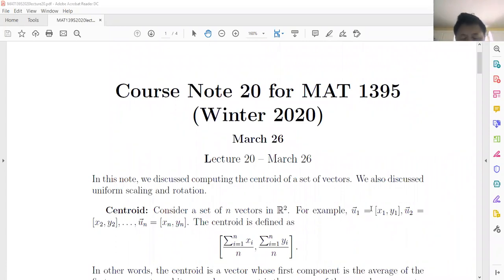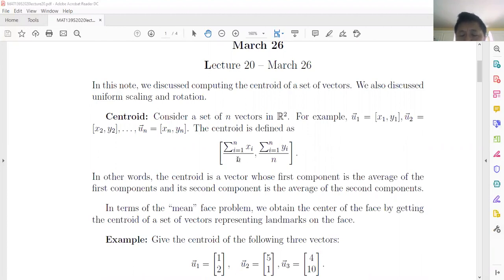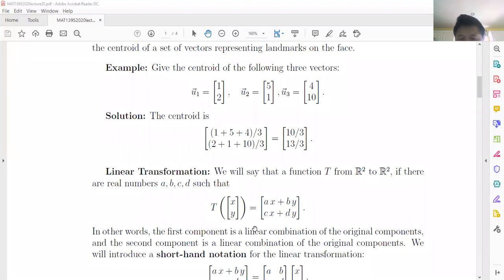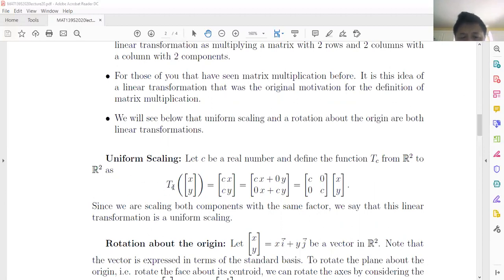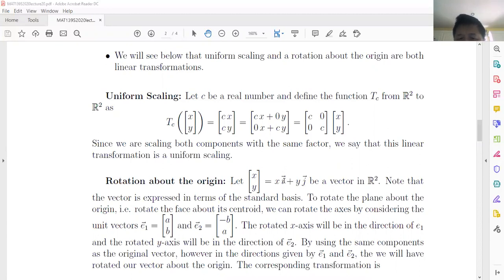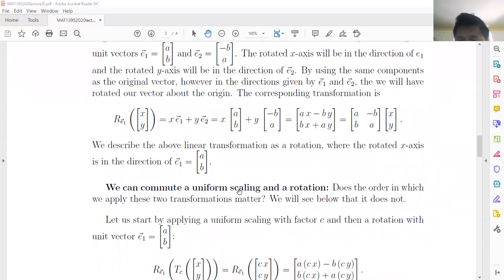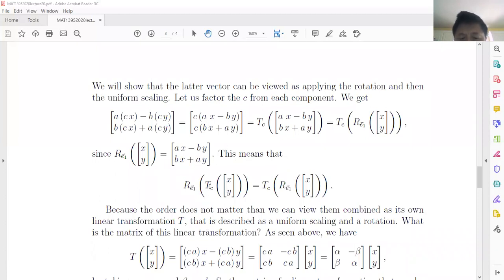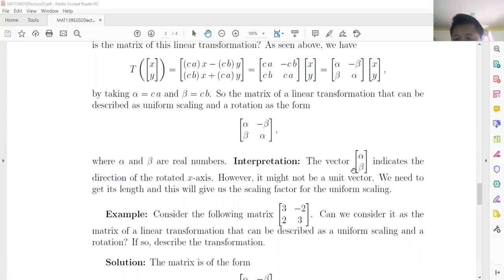MAT1395lecture20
Please listen the lecture, we have following topics:  Centroid and Linear transformation ( Uniform Scaling and Rotation). Please contact with me if you have any questions.